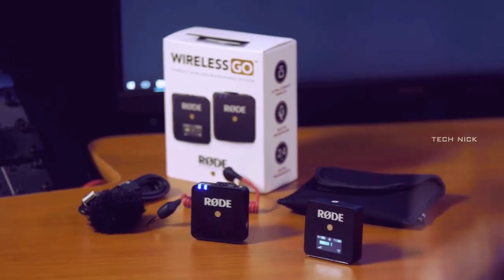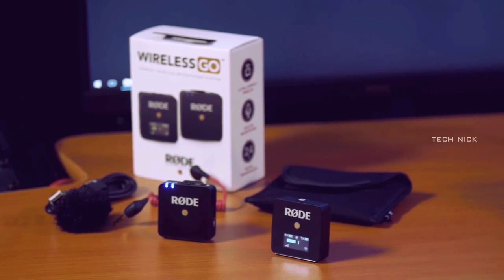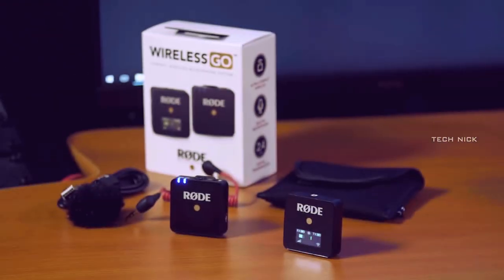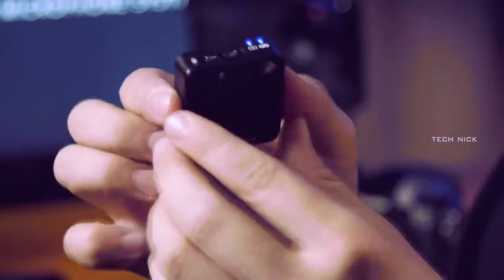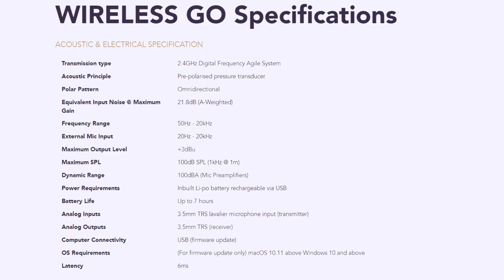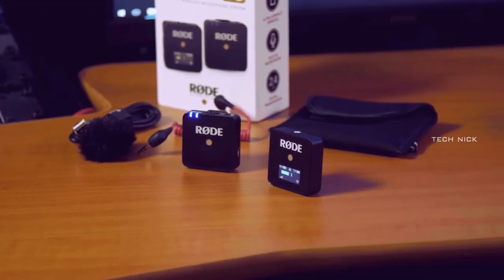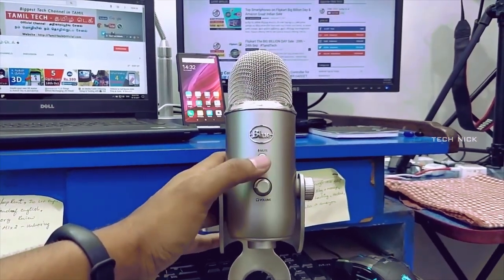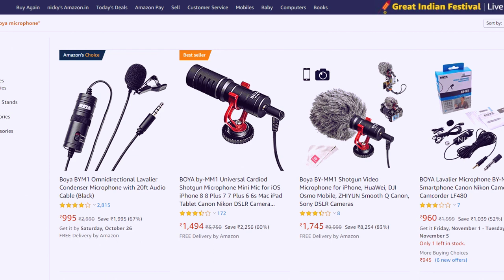Rode wireless go | portable wireless mic | Tech explore #2 | Tech nick-Tamil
Rode Wireless Go - Compact Wireless Microphone :

Detailed info :
sennheiser XSW-D PORTABLE LAVALIER MIC :